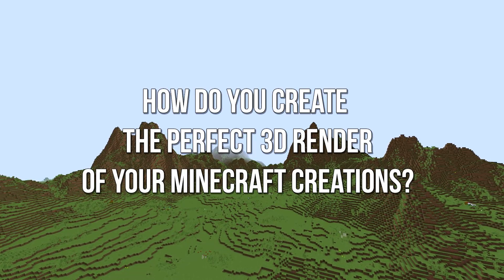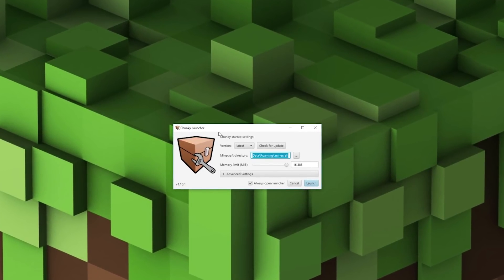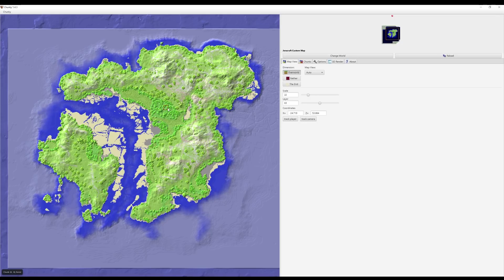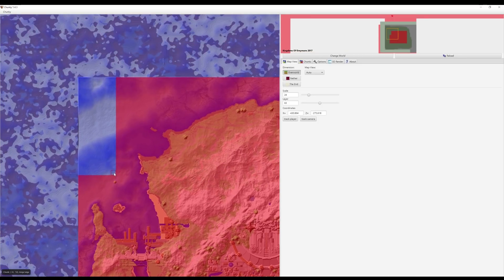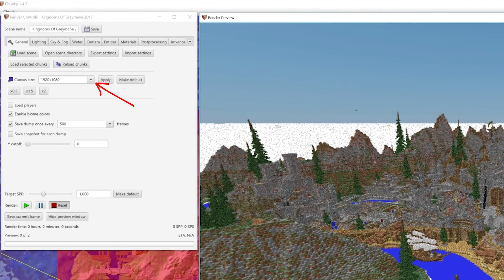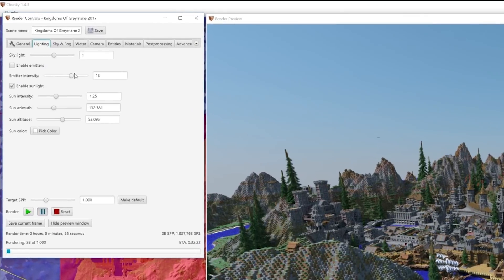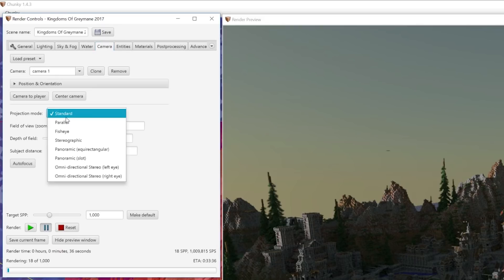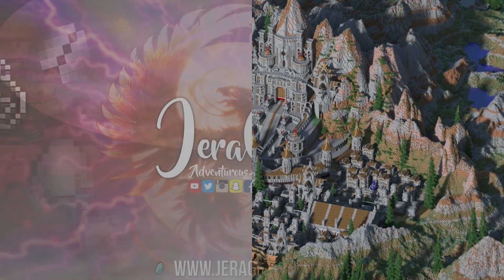How to Create Perfect 3D Renders of Minecraft!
I've been using this program called Chunky since around the time I started YouTube, I use it to create my thumbnails & after a few questions & requests from you guys, I decided to do one last tutorial before moving on to some future building projects =]

I hope you found this helpful & don't forget to thumbs up this video!
Jeracraft - Youtube